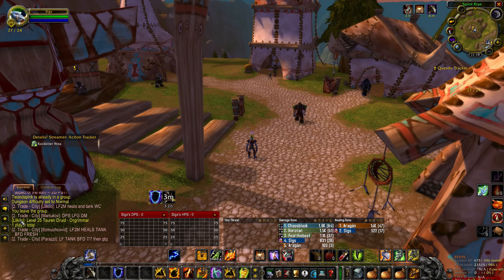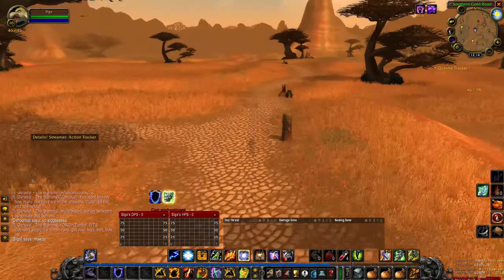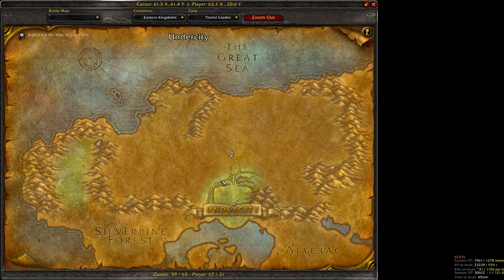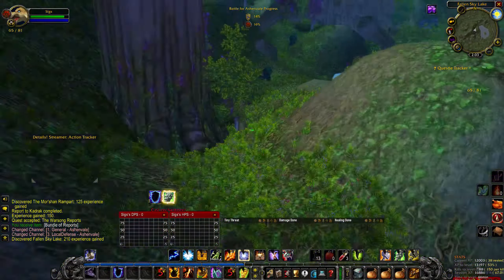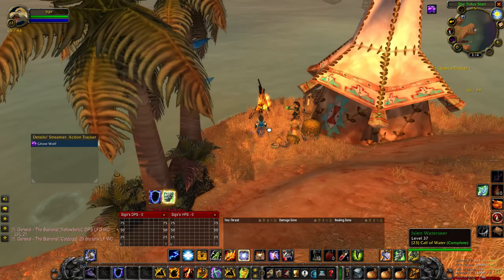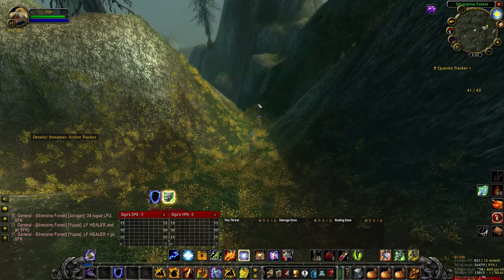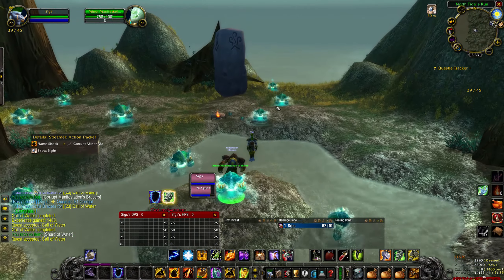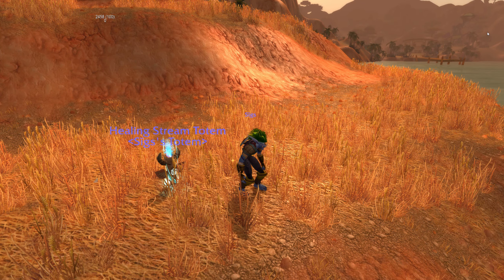How to Get the Water Totem for Shamans - WoW Classic (Season of Discovery)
Hello everyone! In this video I will be going over step by step how to complete the Call of Water quest chain in order to obtain the Water Totem as a Shaman so that you can be able to cast Healing Stream Totem as well as other Water Totem Spells. I did this in the World of Warcraft Classic Season of Discovery, however this quest chain should be the same in other versions of the game as well. I hope that you enjoy the video and find it useful in some way! =)

I'll list some timestamps here for your convenience:
0:00 Accepting the Call of Water Quest
0:20 Finding Islen Waterseer
0:47 Finding Brine in Southern Barrens / Filling the Brown Waterskin
1:39 Heading to Hillsbrad / Filling the Red Waterskin / Returning to Brine
2:39 Heading to Ashenvale to Fill the Blue Waterskin
3:35 Returning to Brine & Islen Waterseer / MAKE SURE TO GET WATER SAPTA
4:09 Heading to Sepulcher
4:30 Hidden Path to the Corrupt Minor Manifestation of Water at North Tide's Run
6:01 Returning to Islen to Complete the Quest / Outro